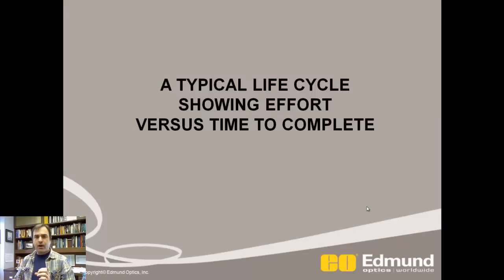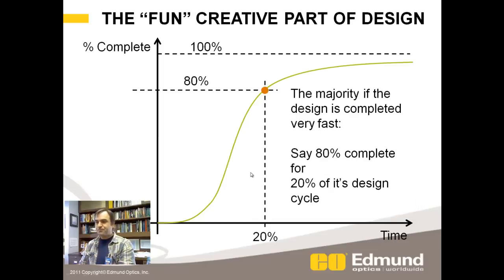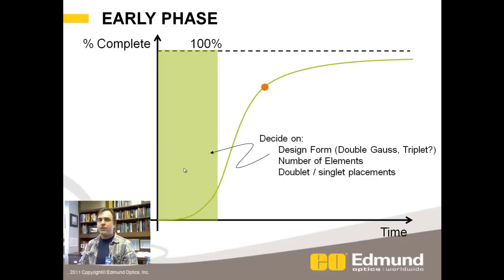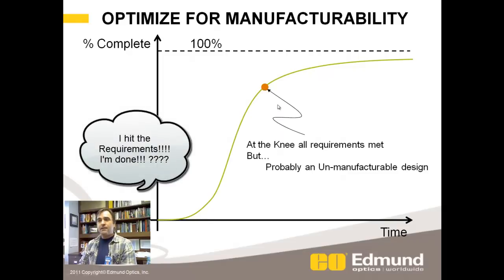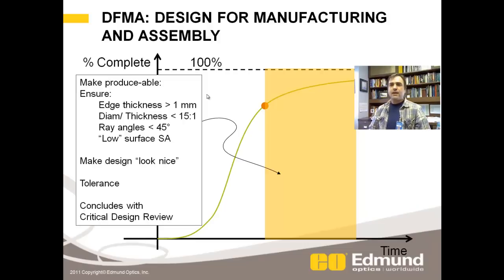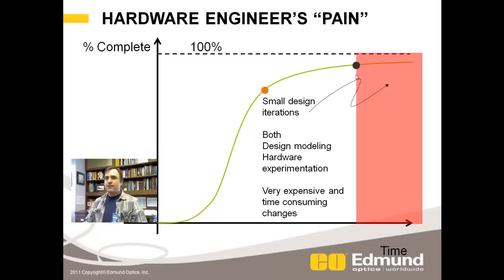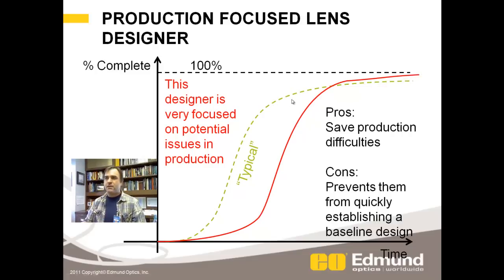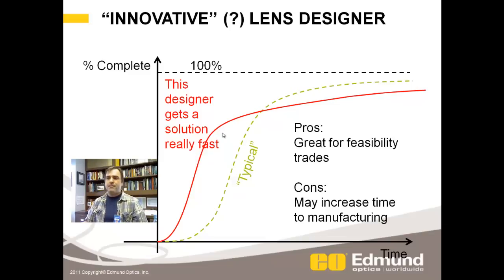Lens Design Life Cycle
Discusses a "typical" lens design effort in terms of time versus % complete: from receiving customer requirements to having a design that is ready for production.

Includes commentary about what trades are involved along the way and how differences in lens designer personality types can effect the curve.

Intended to show designers, customers and managers how the lens design is very non linear in nature and the sad fact that it takes ~20% of the time to get to an 80% solution. Said another way: 20% of the final details takes 80% of the full effort, which requires persistence to be a great lens designer.